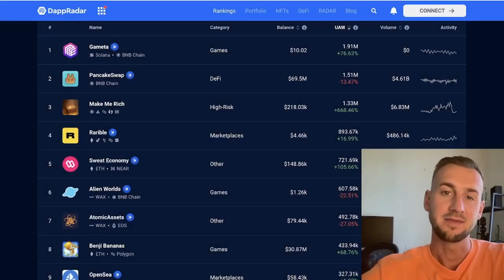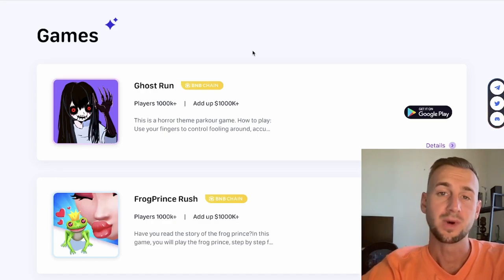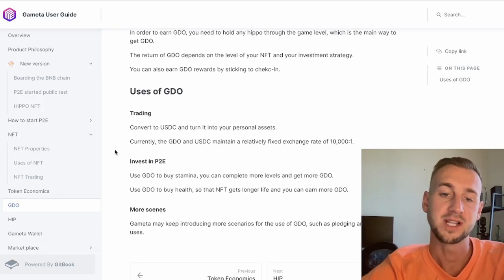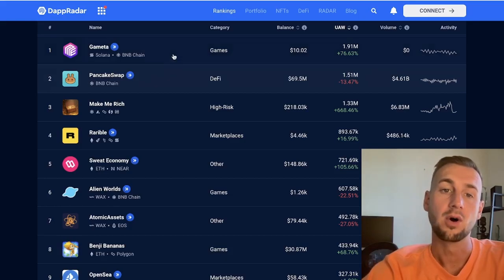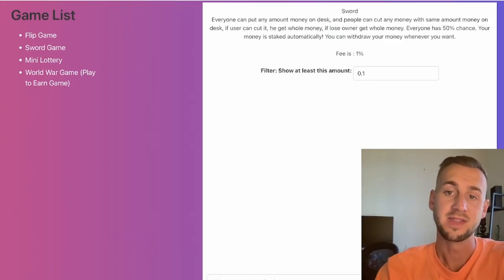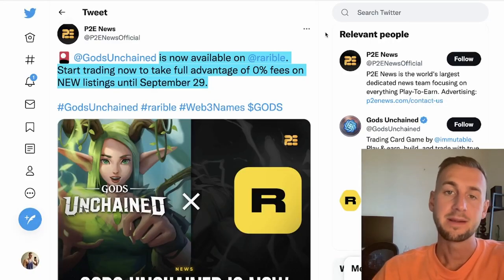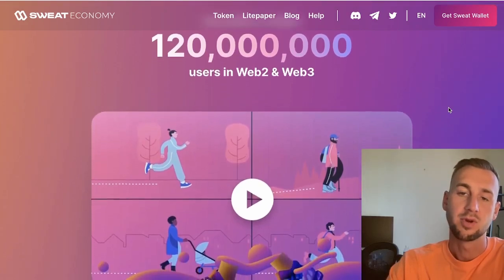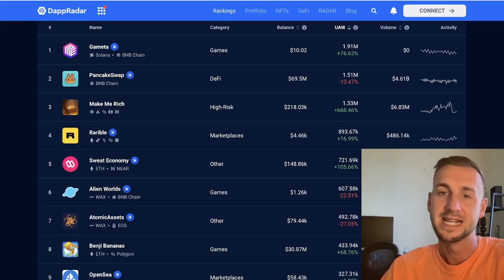THE 5 MOST USED CRYPTO APPS !!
Let's take a look at the 5 most used applications in Crypto right now. Some of these are pulling in millions of users during the bear market, all data tracked via Dapp Radar.

0:00 Dapp Radar
1:15 Gameta
5:26 PCS
7:00 Make Me Rich
8:39 Rarible
10:48 SWEAT